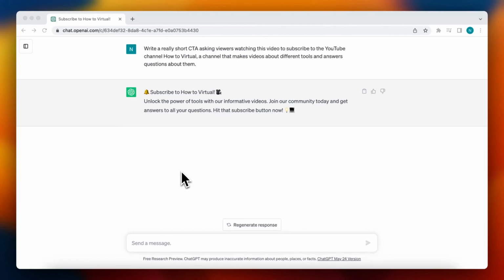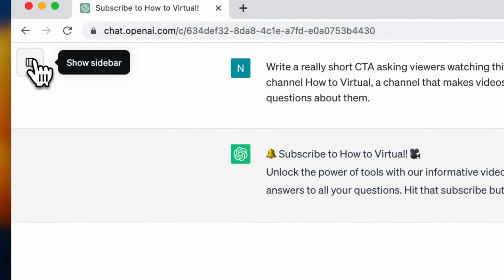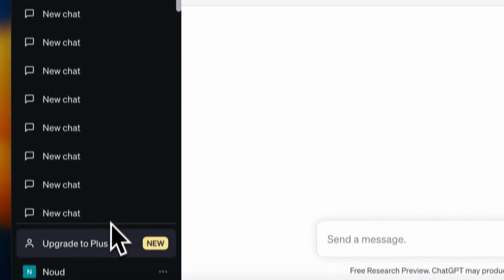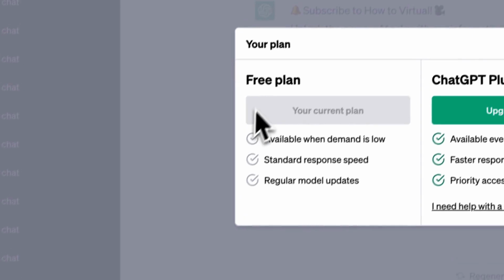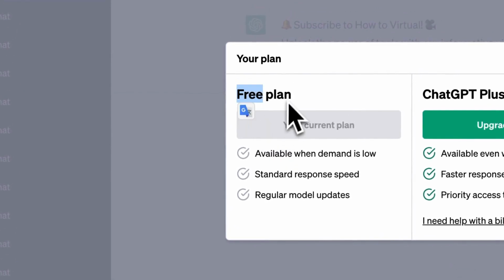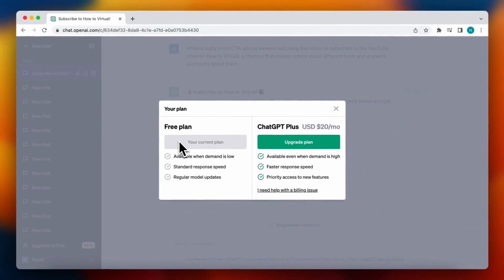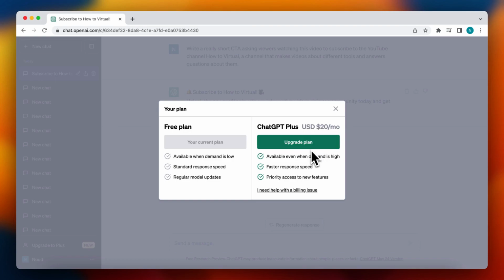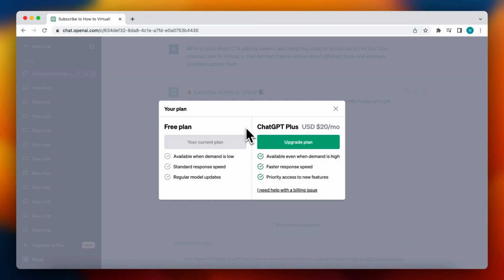How to Get ChatGPT Plus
In this video I'll show you how you can get ChatGPT Plus.